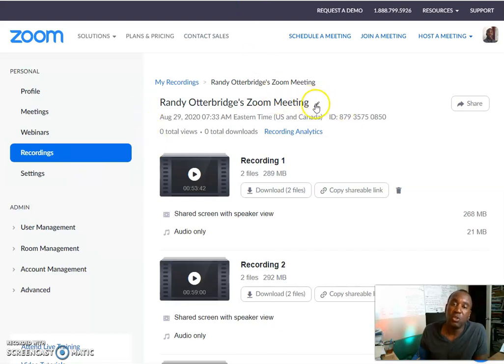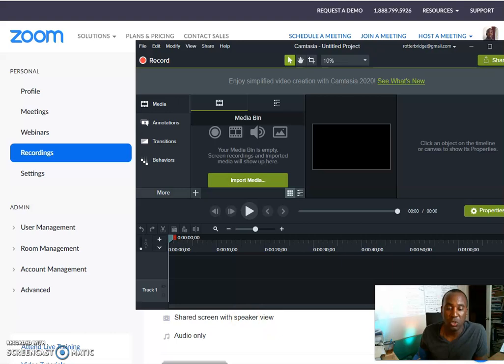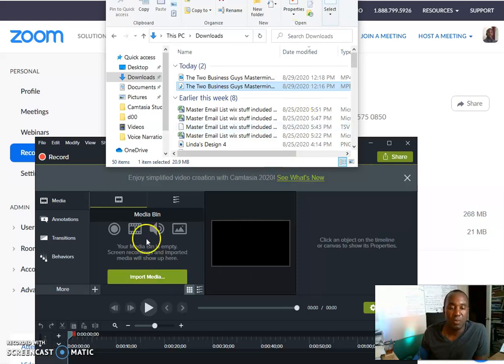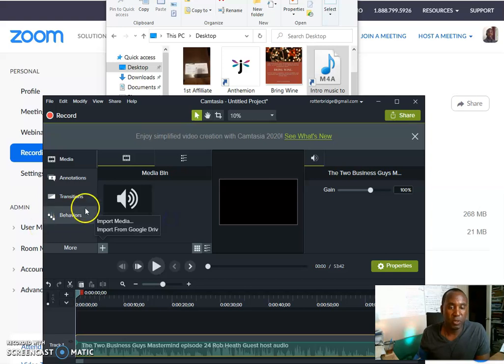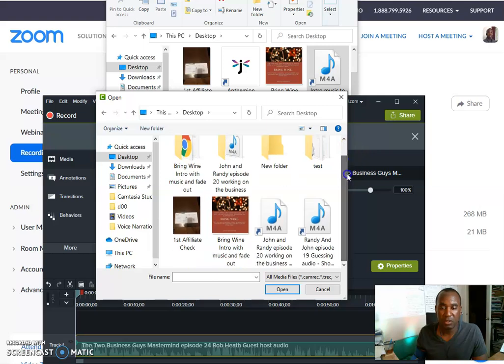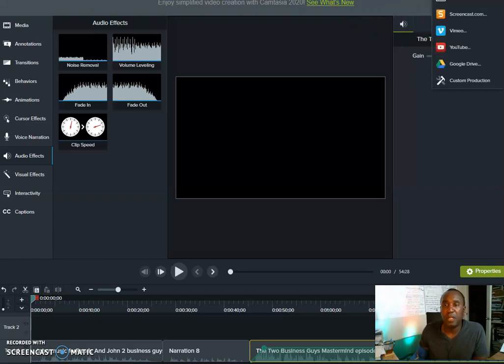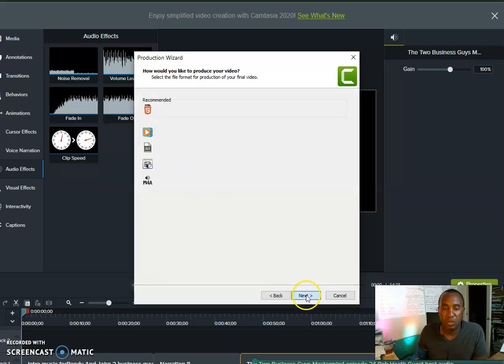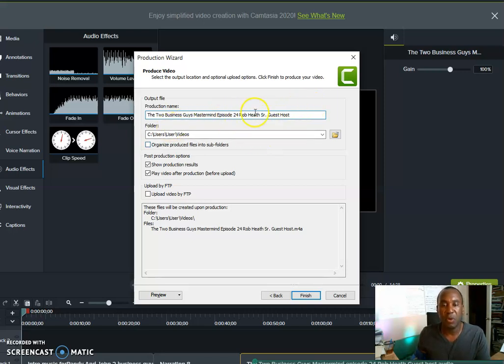Putting Your Next Podcast Together Super Fast | Randy Otterbridge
Editing a podcast doesn't have to be complicated. You can put your next one together in a snap.